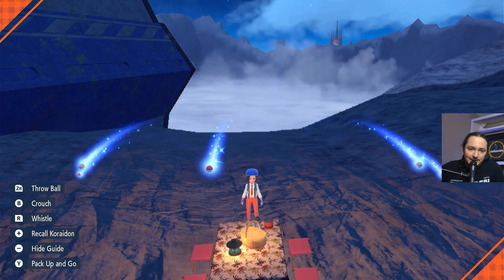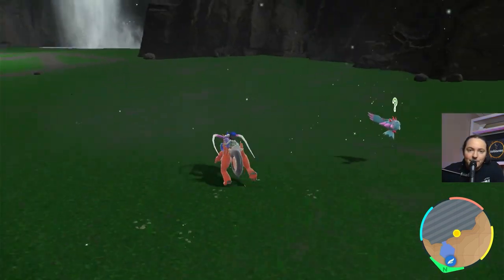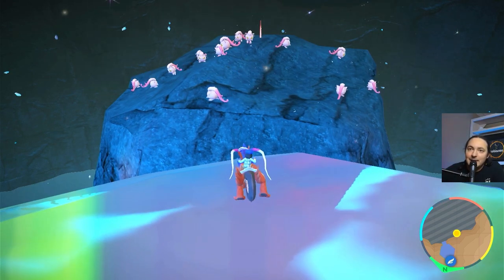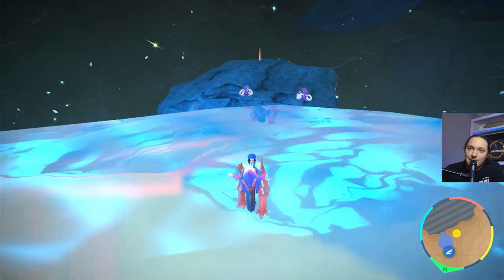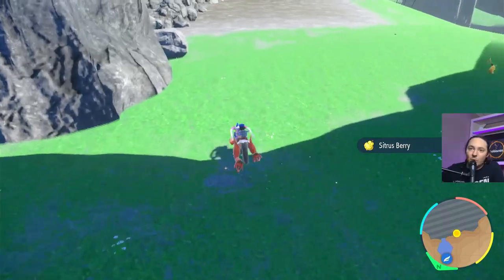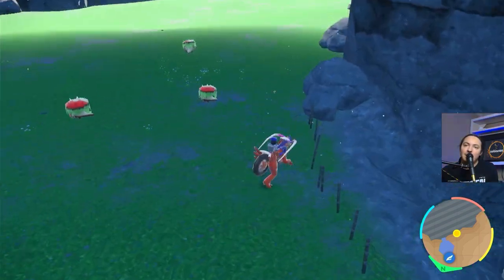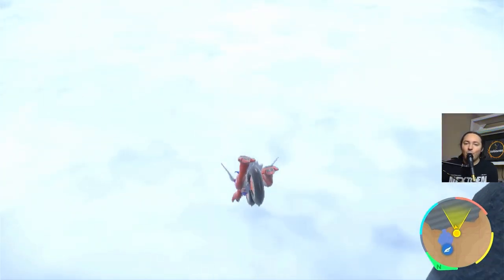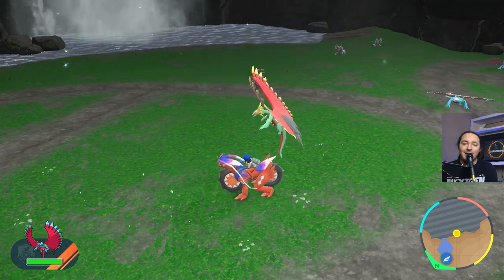How to Shiny Hunt Every Scarlet Paradox Pokemon! A Detailed Guide!!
Thanks for checking out my latest video! You make this all possible! A like or sub goes a long way! :) This one took a lot of work, but it was so worth it! I hope you guys are enjoying the content!

Chapters:
00:00 - Intro
01:11 - Flutter Mane & Scream Tail
06:27 - Slither Wing & Great Tusk
10:15 - Sandy Shocks
13:05 - Brute Bonnet
15:57 - Dark Sandwich Info for Roaring Moon
17:11 - Roaring Moon

Link to Papa Jefe's Sandwich Chart!!

Are you missing out on Herba Mystica for the sandwiches? Here is a guide for finding more Herba Mystica!